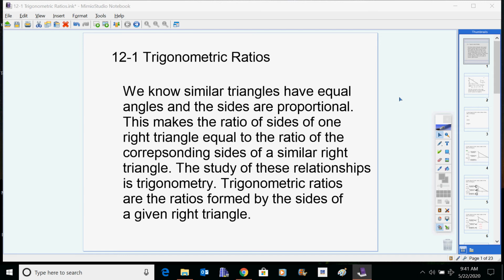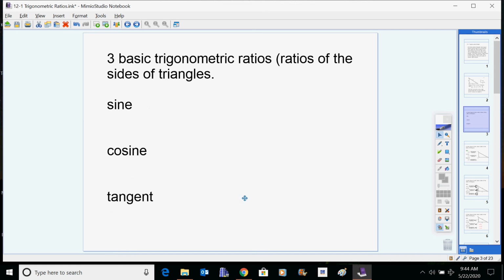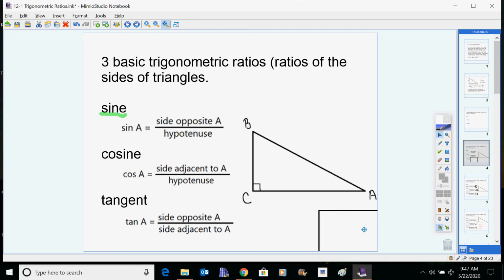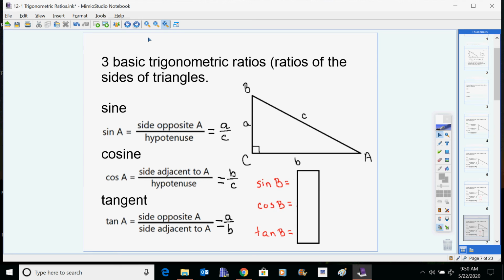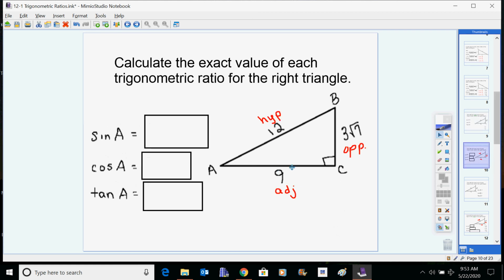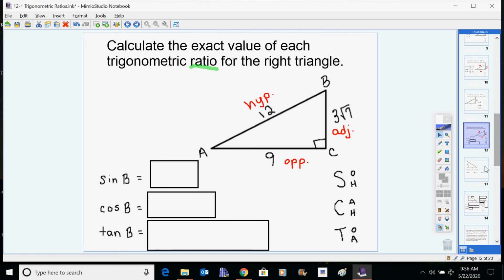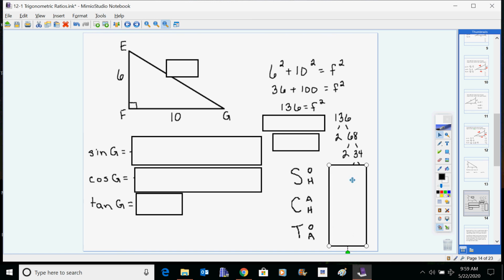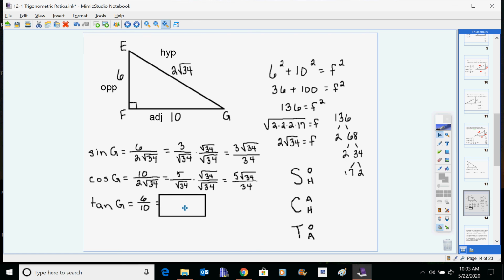Trigonometric Ratios Part 1